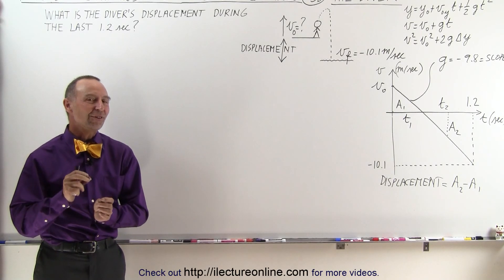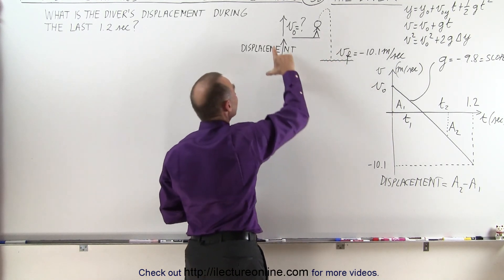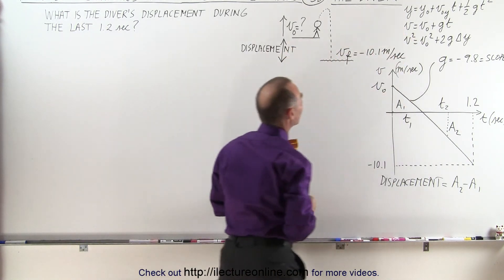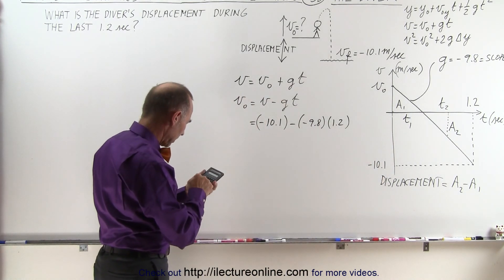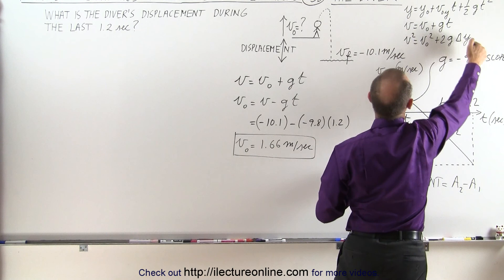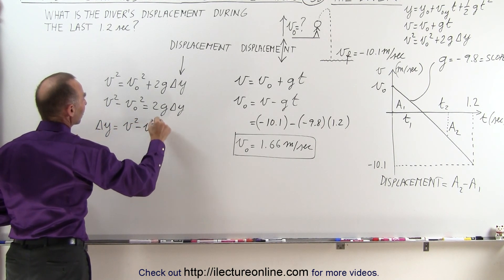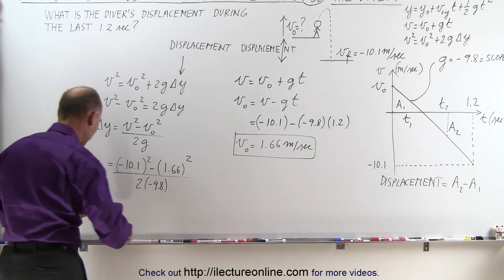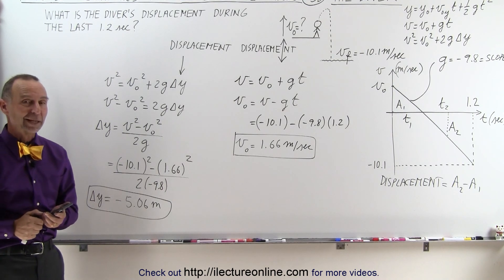Physics 3.2: Additional Motion Examples (5B of 12) The Diver (Kinematics Method)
In this video I will find d=? the displacement of a diver during the last 1.2s dive. (Kinematics method)